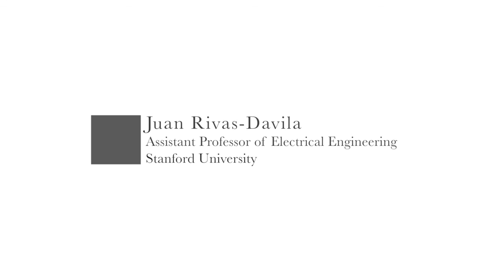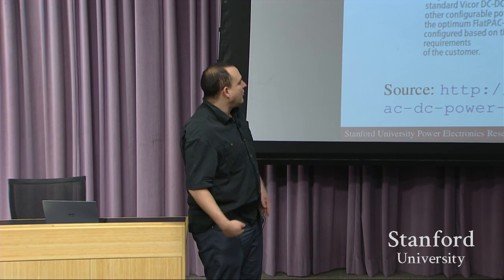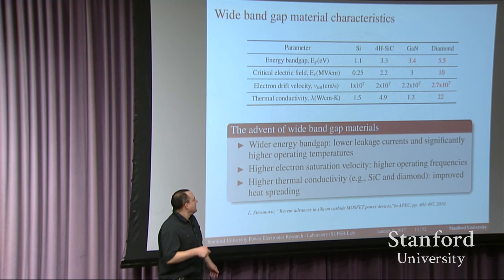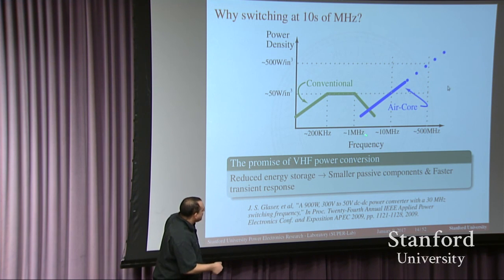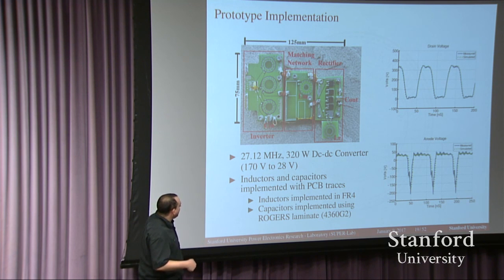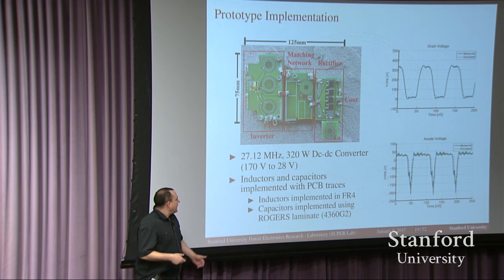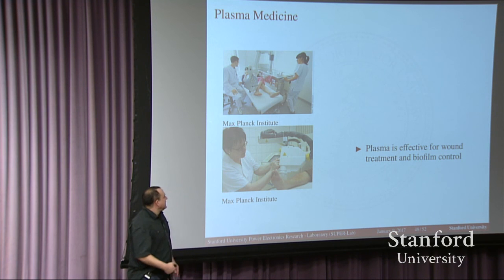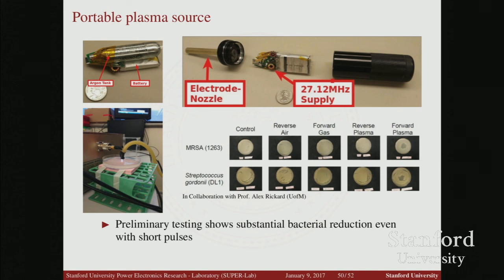Juan Rivas-Davila | High-Frequency Power Converters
"High-Frequency Power Converters"
Juan Rivas-Davila, Assistant Professor of Electrical Engineering, Stanford University
Energy Seminar - January 9, 2017